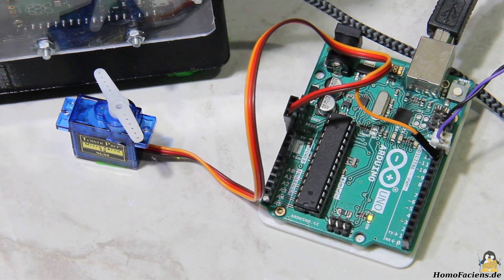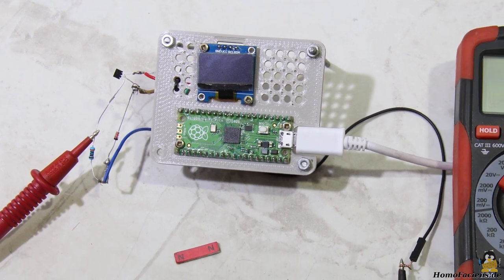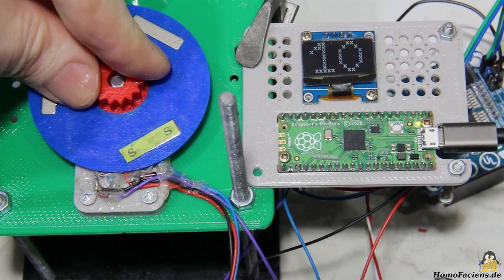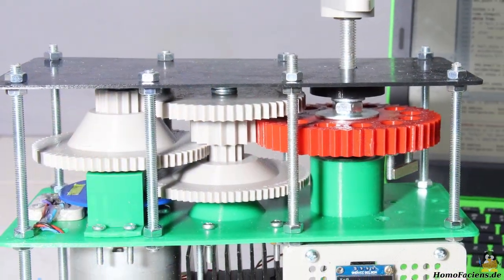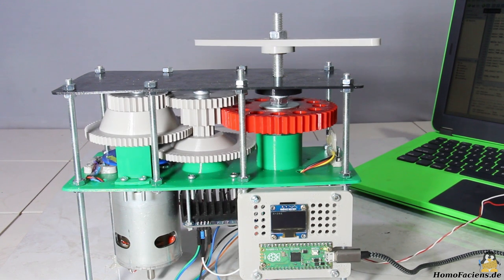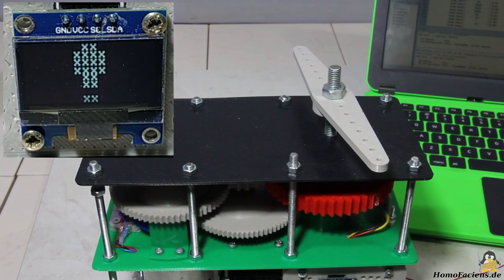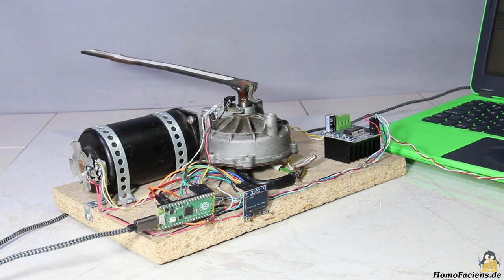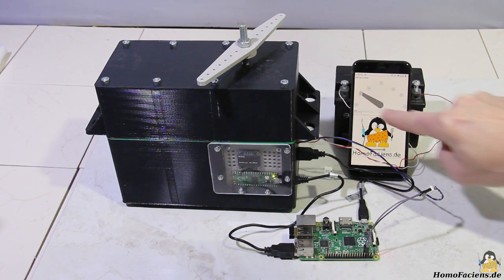Giant servo based on a Raspberry PICO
Thanks!

Table Of Contents:
00:00 Introduction
00:32 Parts
00:49 Electronics
01:22 Hall sensors
02:58 Sensor disc
04:28 Gears
05:27 End switch
06:04 Servo as geared motor
07:44 PWM control signal
08:40 Wiper motor as servo
09:25 Control via Browser interface